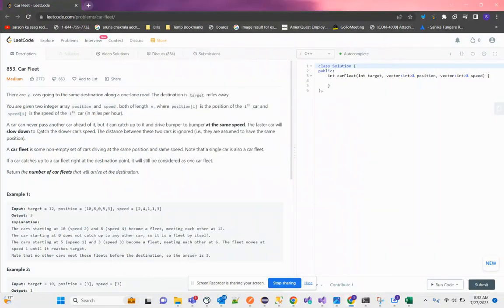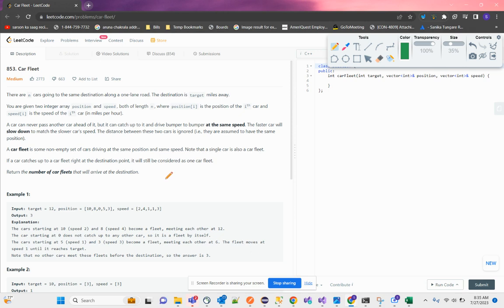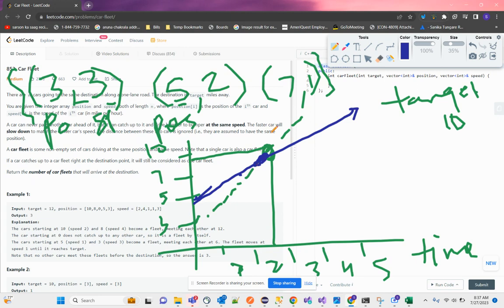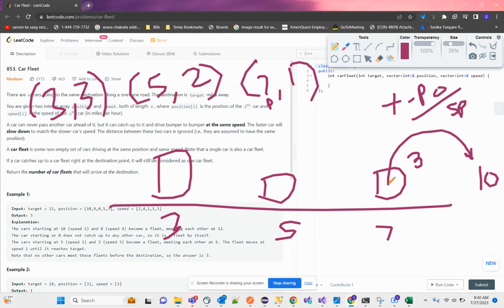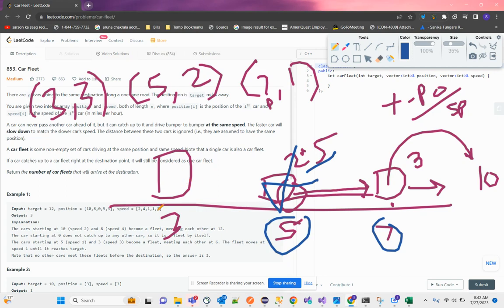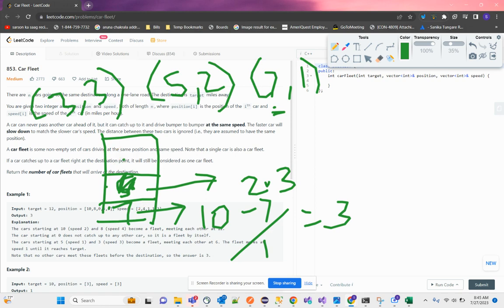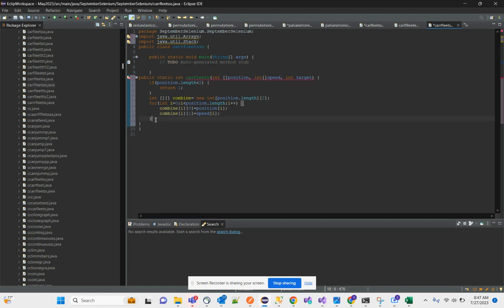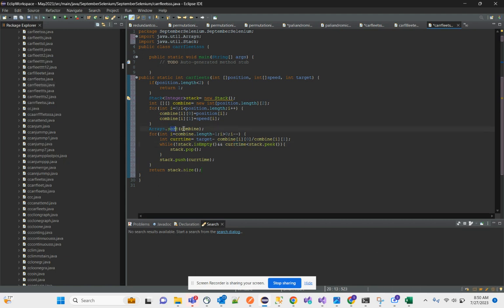853. Car Fleet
In this tutorial, I walk you through step-by-step on how to approach Subsets problem from LeetCode #853. 🧠💡

Please Follow for more LeetCode problems